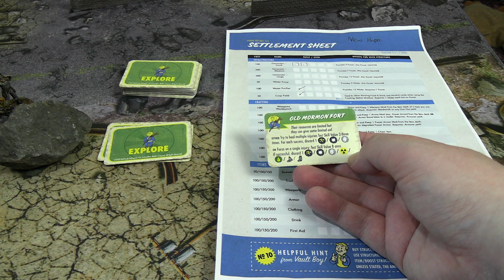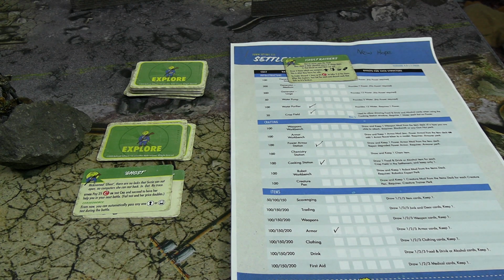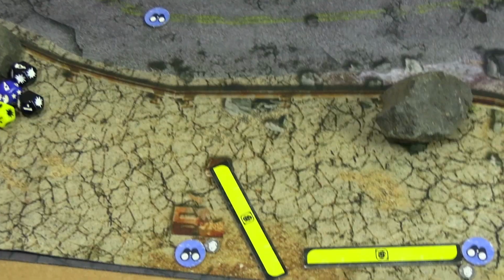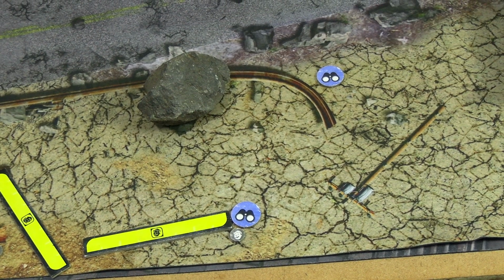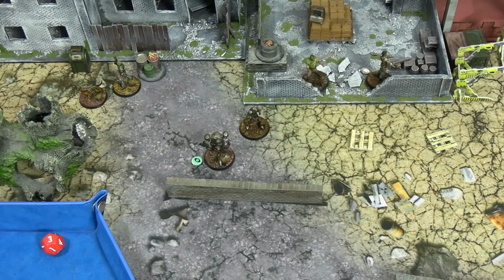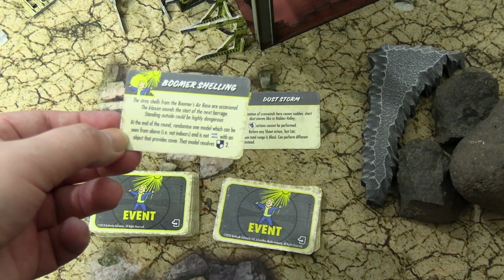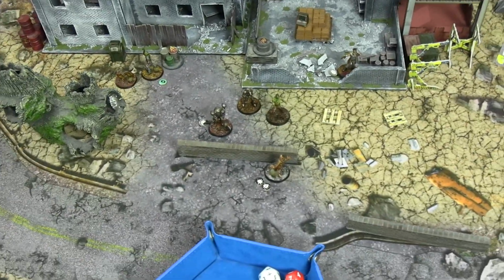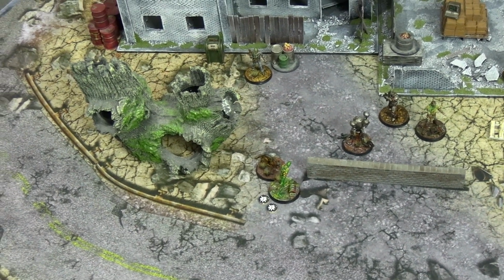Fallout Wasteland Warfare - Settlement Mode - S2E10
Fallout Wasteland Warfare Settlement Mode returns and my hapless bunch of Survivors are back to try and survive in the Wastes. The Brotherhood of Steel has taken an interest in the area around New Hope - is this a blessing or a curse?